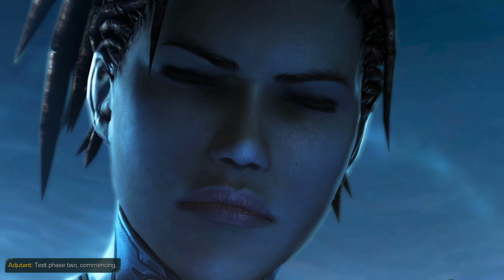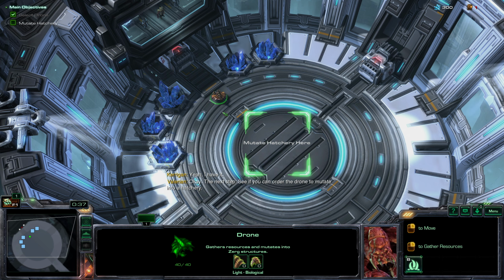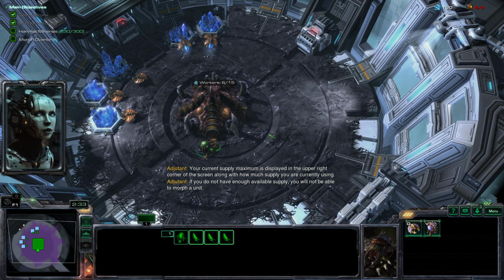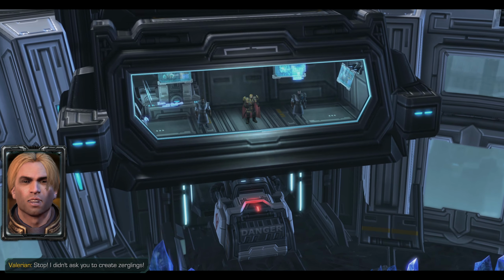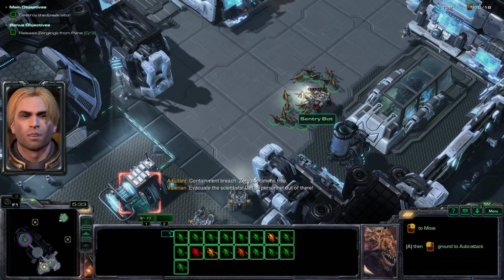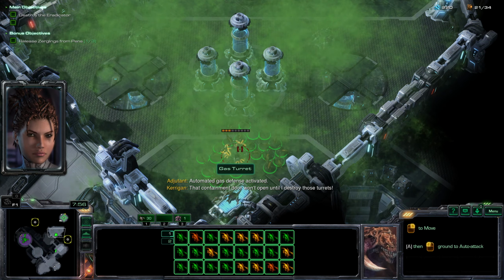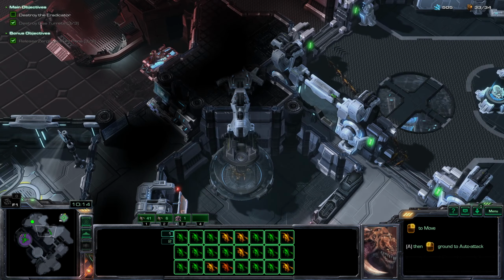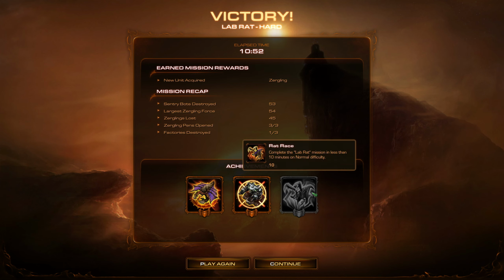Let's Play StarCraft II: Heart Of The Swarm #1 | Lab Rat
We got dethroned.

StarCraft II: Heart of the Swarm is the first expansion pack for StarCraft II: Wings of Liberty. It was developed and published by Blizzard Entertainment, and first released on March 13, 2013 for Windows and Mac.

The expansion pack continues the story of the first game, and takes place after the victory of Jim Raynor and Valerian Mengsk over the Zerg Swarm. The player takes the role of a Sarah Kerrigan, now having partially regained her humanity.

The game focuses on the Zerg race - which receives two new units - and the plot on Kerrigan's attempt to rebuild the Swarm and take down Arcturus Mengsk, the emperor of the Terran Dominion.

Over the course of the campaign, the player can upgrade Kerrigan's abilities, apply temporary upgrades to Zerg units, and gain access to strains, variants of Zerg units with special abilities.

StarCraft II: Heart of the Swarm received positive reviews, and sold more than a million copies in the first 48 hours of its release.